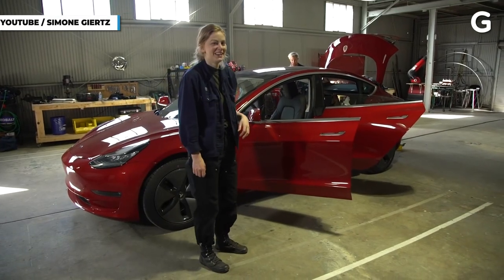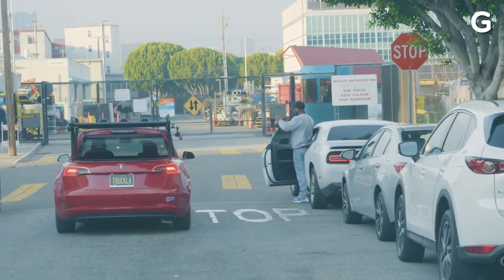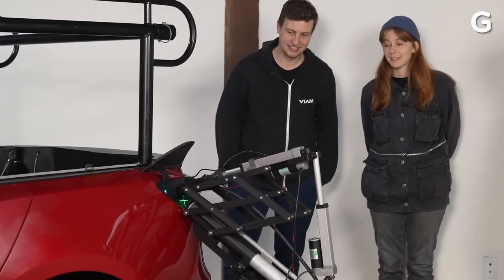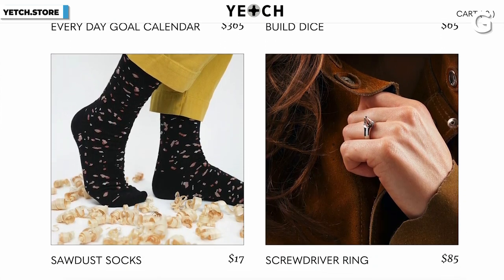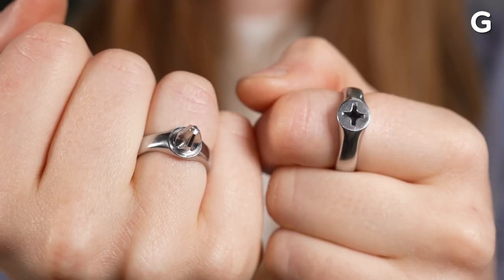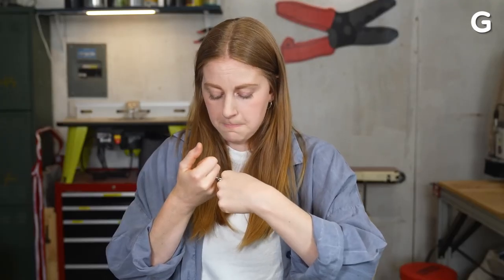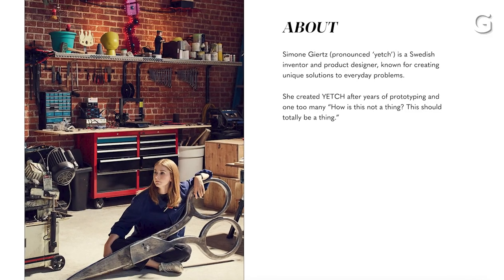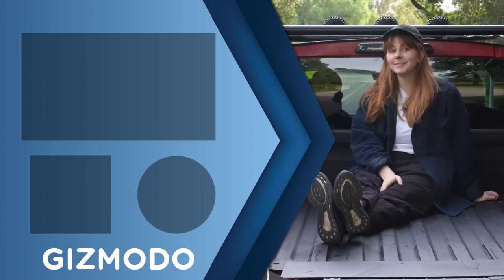Why Did Simone Giertz Build Truckla? A Tesla Pickup Truck | Gizmodo Talks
On this edition of Gizmodo Talks, Gizmodo's Kevin Hurler talks with the creator of the Truckla, tech influencer Simone Giertz! Simone details what led to her most famous creation, the Truckla, a truck made from a Tesla Model 3. Giertz then details future creations she'll have available from her innovative web brand